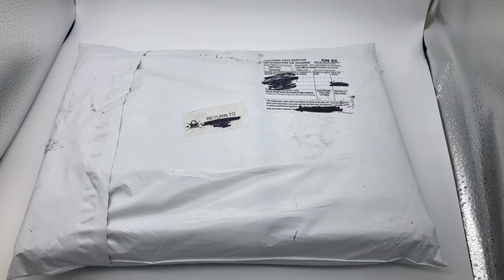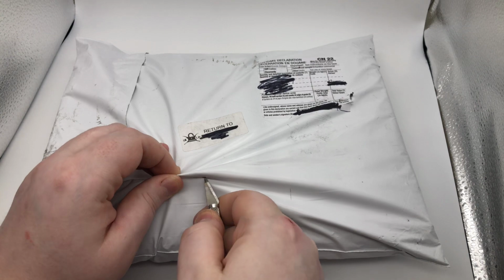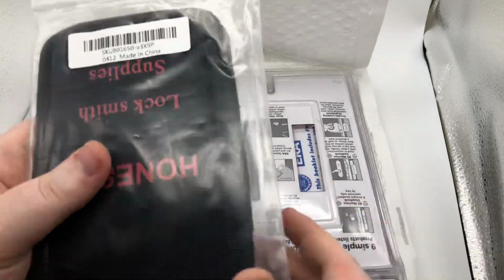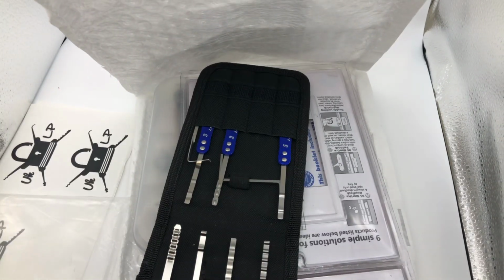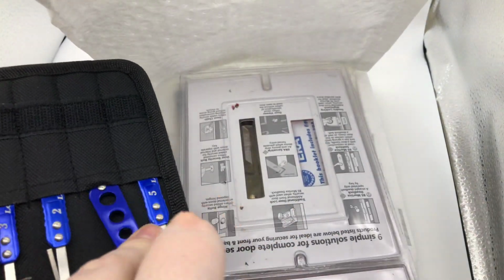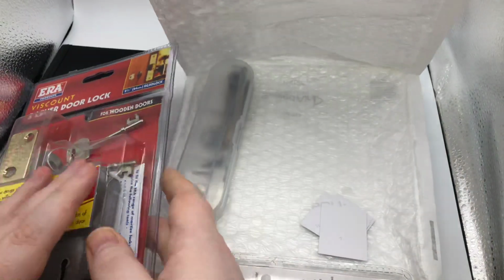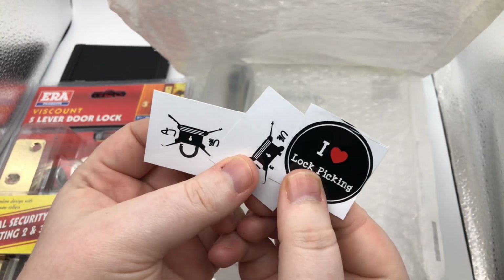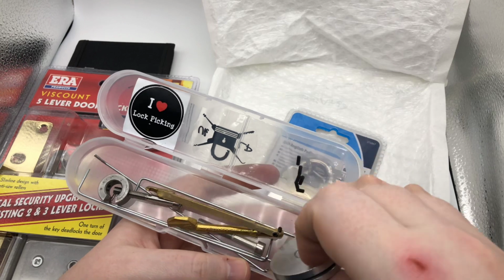[044] Unboxing from UKLP big haul & Sparrows Disc pick update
Want to pick locks? Where do I begin? Which starter set should I buy? Where can I get padlocks? These are questions I get asked daily. These items will get you started followed by my intro to lock picking series.

12 in 1 HUK Lock disassembly set - MUST HAVE!
Best 12piece Lockpick set for beginners - Hands down
What locks do you recommend to bring my lock picking to the next level? The links below represent an greater degree of difficulty as the numbers increase with multiple options for each progression.
1. Clear practice lock

2. Metal cutaway lock

3. Master lock 140 D
Master lock 141 D
NuSet 5349 lock
Master lock No.3
Master lock No.530
Fortress 8850D lock

4.  Guard 740 padlock
Brink's 672 padlock
Master lock 532DPF
Master lock 575DPF

5. Commando lock
Master lock No.911
Abus 64Ti/50
Abus 55/40 B KD
These are strictly padlocks with more variety as I begin to release the entire guide. Once you have successfully completed the No. 5 locks we will start moving into more unique locks that may be harder to come by but offer a significant increase in knowledge and skill progression.
Note: This is truly for beginners and the next phase of difficulties include different pick sizes, lock types and everything in between.